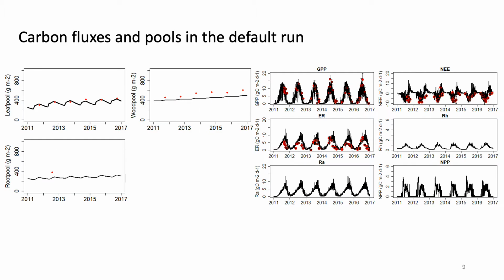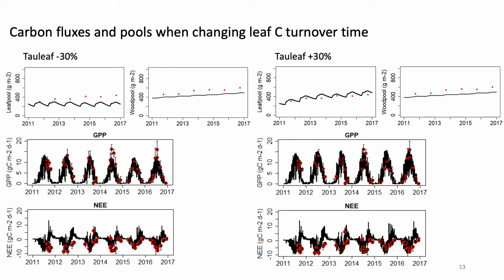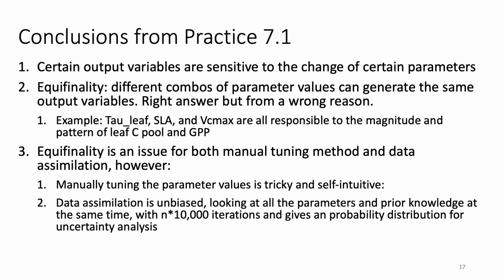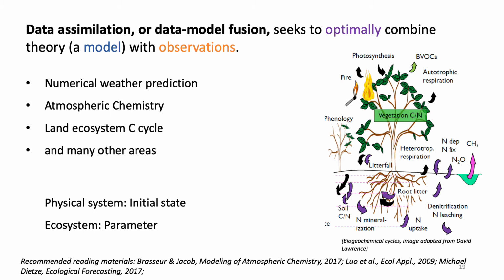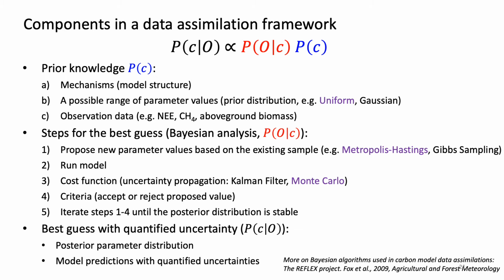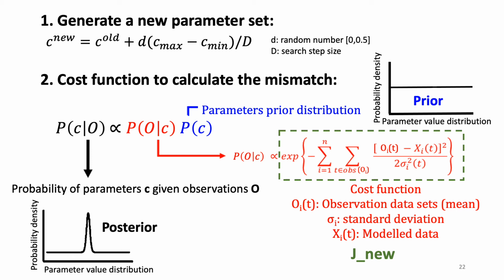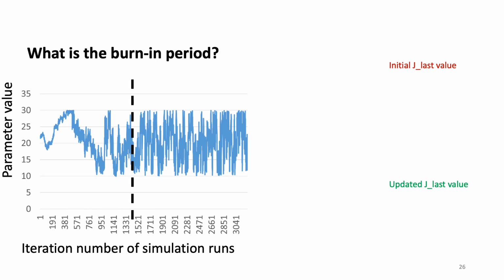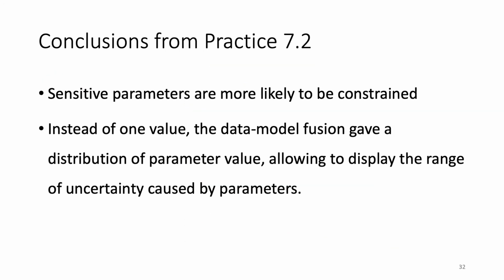Practice 7 Shuang Ma